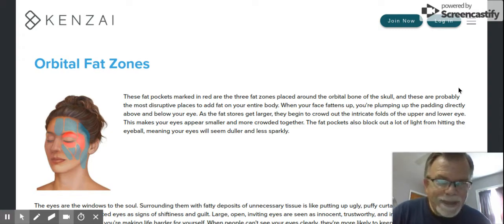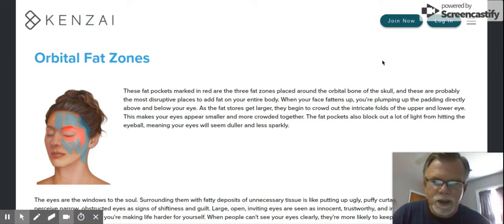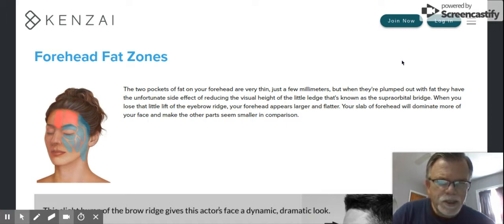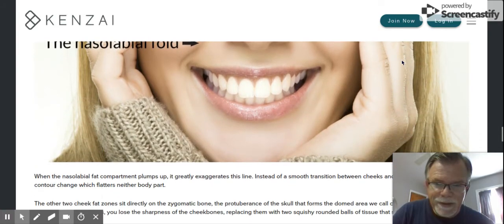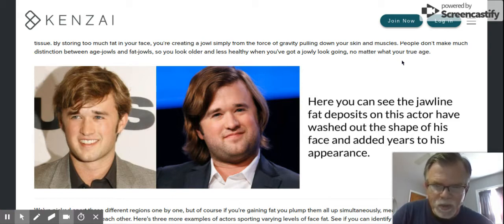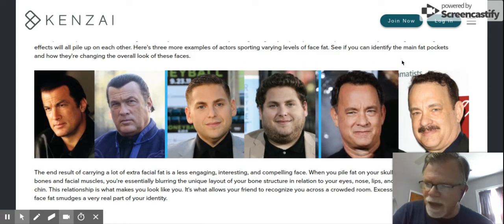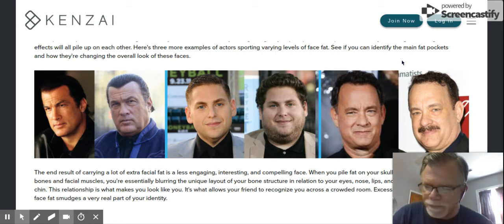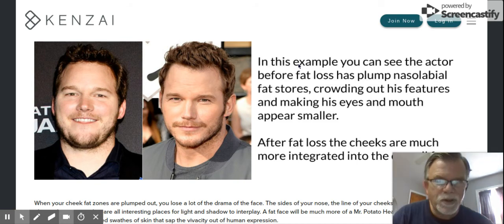4 Facts About How To Lose Fat In Your Face - Chubby Cheeks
A common question that is asked by Google internet searchers is “How to lose fat in the face?” and “What can I do about chubby cheeks?”.
While there are countless videos on the internet that offer quick fixes for these problems with
questionable stretching, pursing and puffing techniques there is really only one way to slim a face.
Before I get into the solution for a slender face I want to make sure that we understand four facts about facial weight loss.
Fact One, your face fat can be stored in four distinct areas of the frontal skeleton. The first  is the orbital area.This includes all the muscle and skin around the eye sockets or orbital bones. Gaining excess fat in these areas can obscure the sparkle and expression of the eyes. The second area is the forehead. While the forehead fat is usually very thin, just a few millimeters, any additional fat can cause the forehead to look much larger and cause the eyebrow ridge to become less prominent. Again, the effect is to make the forehead look too large. The third area is nasolabial sections which comprise the areas on both sides of the nose. A buildup of fat in these areas will cause a smoothing of the smile lines. This reduction in the smile lines inhibits the wide range of expressions on the face. The fourth area is the jaw fat zone. This zone runs the entire length of the face. It is this area that gives the heavy jowled look or as we commonly say today “chubby cheeks”. Excessive fat in this area has a very aging effect on a person's appearance.
Fact Two, you cannot exercise, stretch, puff or purse your way to a skinnier face. It is simply ludicrous the number of videos and articles that teach silly procedures to get rid of face fat.
Fact Three, some of the features on your face are not the results of fat accumulation but are the results of genetics. You might have slightly chubby cheeks or a pronounced forehead simply because your parents and grandparents had these features. If this is the case then no amount of weight loss will remove these familial features.
Fact Four, only “over all” weight loss will reduce the appearance of a chubby face. My belief is that eating a diet dominated by thermic effect foods is the only reliable and predictable way to lose fat in your face and reduce those chubby cheeks.